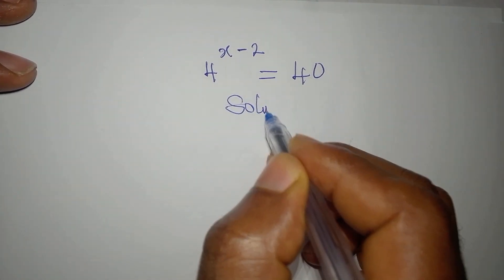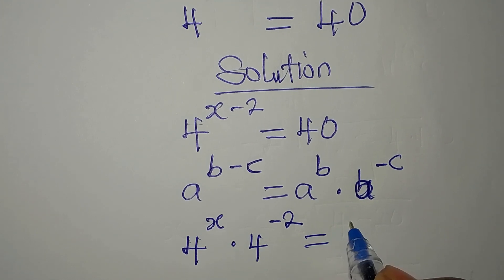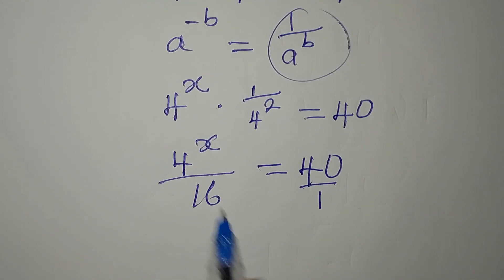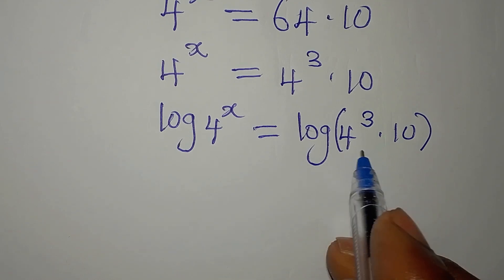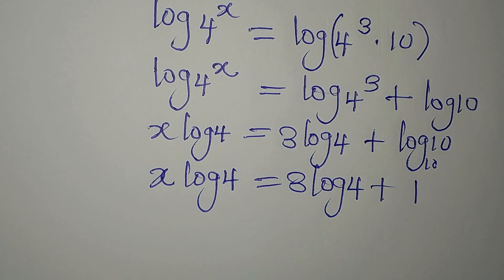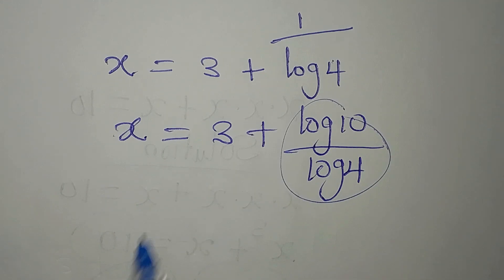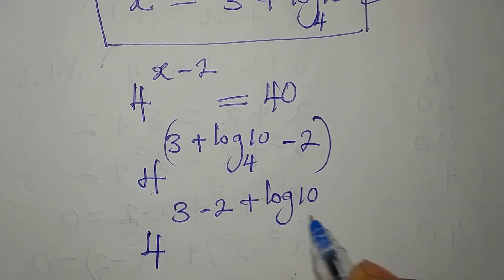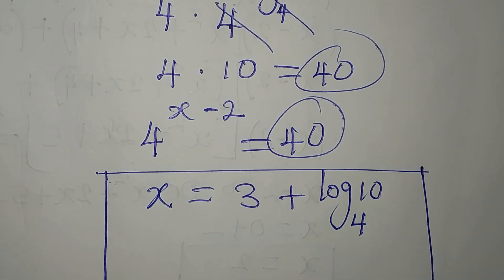Exponent Mathematics | Olympiad Mathematics Trick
This is beautifully solved